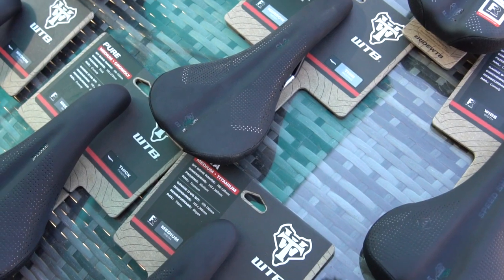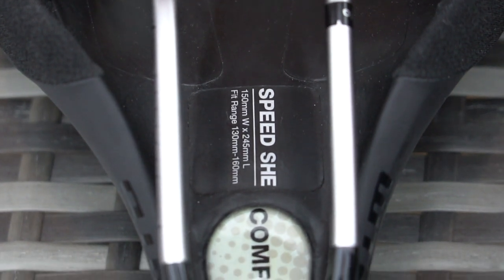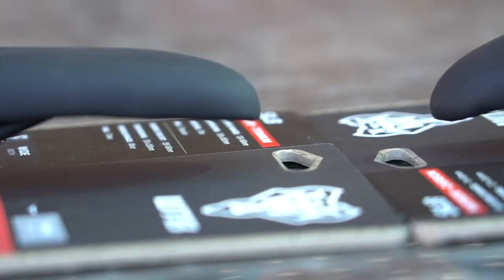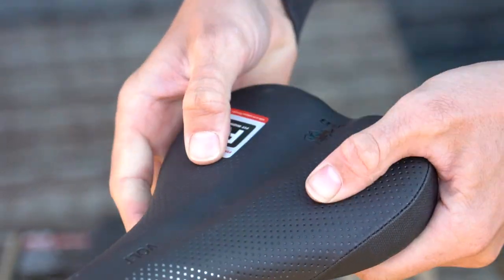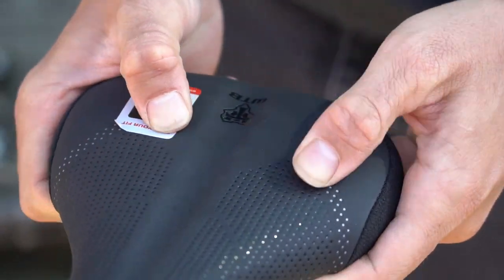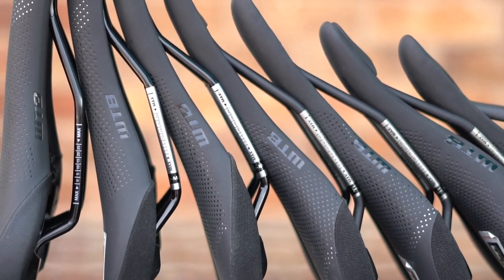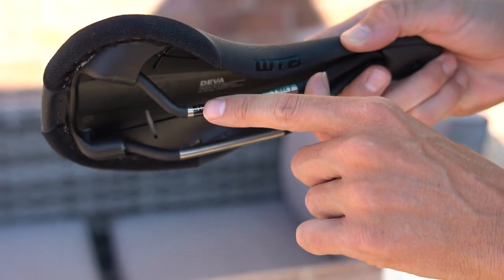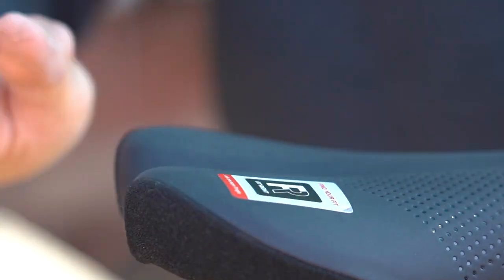WTB Saddle Overview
Want to know what makes up a WTB saddle? You got it!

Whether you're looking for a steel railed cruiser, or a lightweight carbon model , you'll find heaps of WTB saddle tech built into each and every saddle.

We've put together this overview to make it as simple as possible to understand what goes into the updated WTB saddle range.